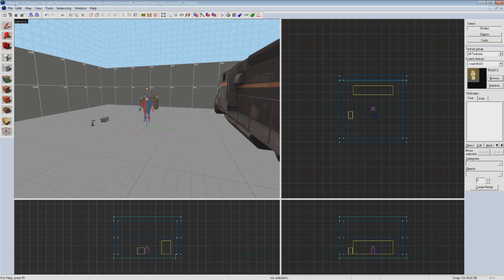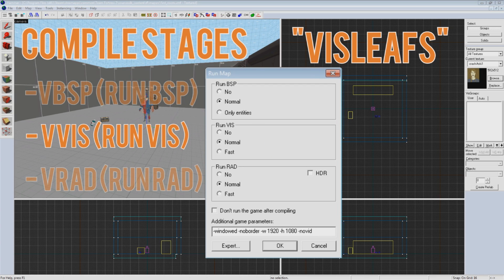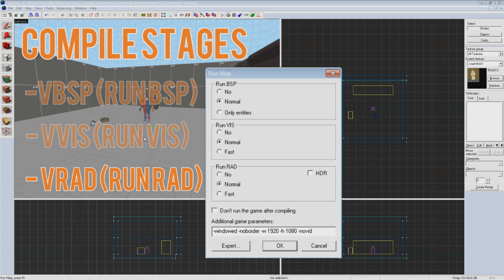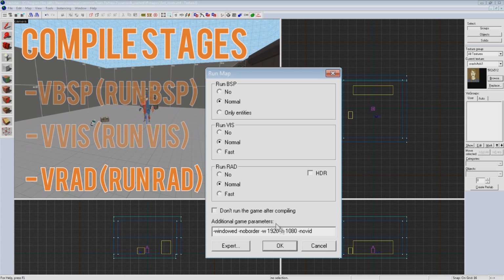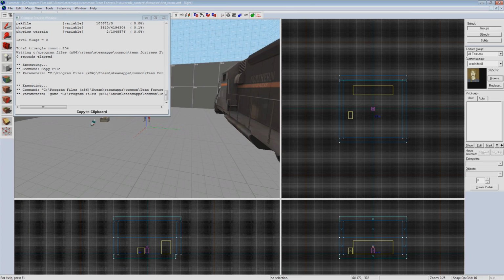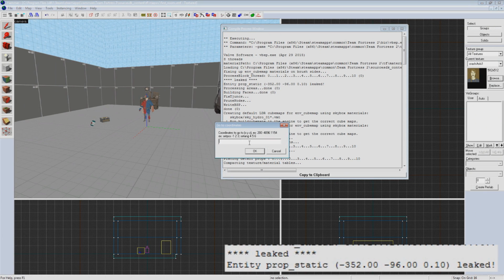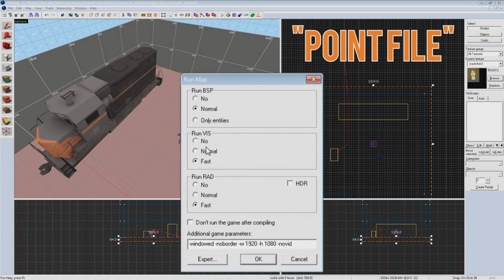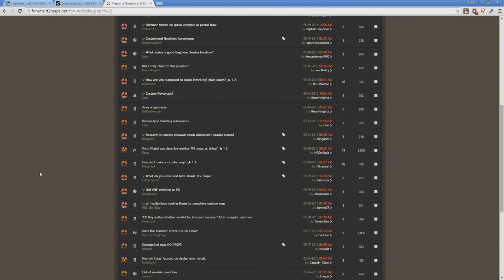How to Make TF2 Maps - Compiler & Errors - Chapter 1 Episode 6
Chapter 1 Episode 6 of How to Make TF2 Maps!

This chapter will teach you the very basics of how to create Team Fortress 2 maps.  By the end of this chapter, you will know how to create your first room and spawn into it in-game.

In this episode we go over in detail the steps the compiler takes to convert your map from a VMF file to a BSP, covering the VBSP, VVIS, and VRAD processes.  We also go over the most common type of error you will encounter, leaks, and how to find and fix a leak in your map.  We also go over a useful tool for solving problems with your compile, as well as a resource to sort through things yourself.

In the next chapter we will go over a more intermediate mapping concepts, and teach you all the technical aspects of building your first spawn room.